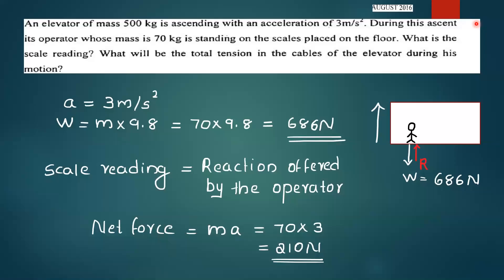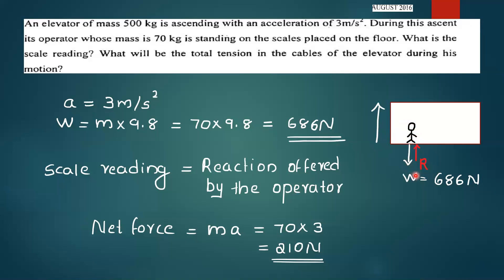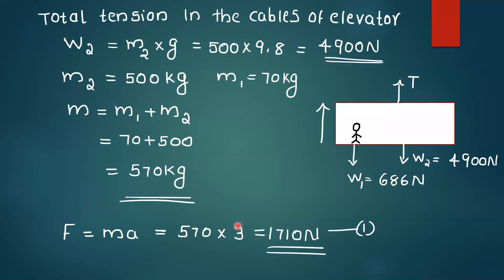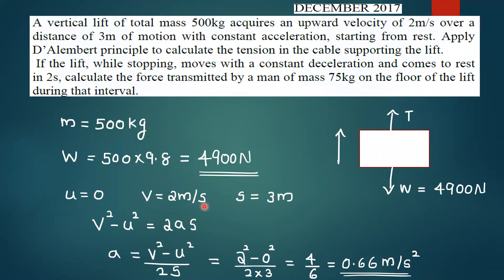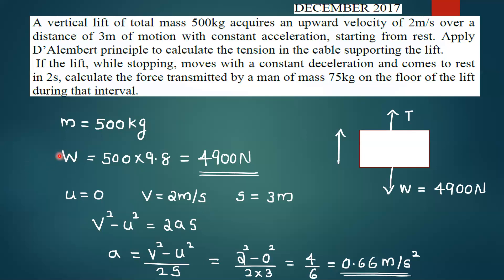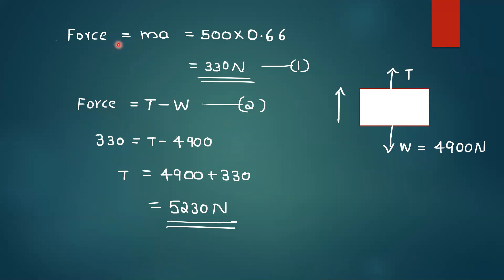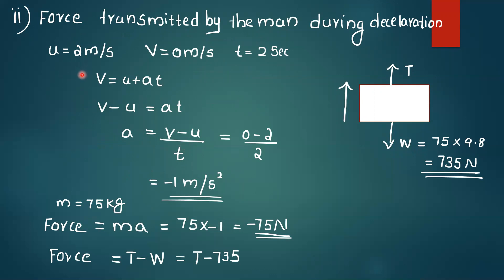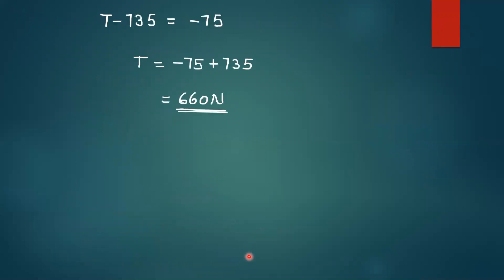KTU Engineering Mechanics | Module 5| Previous university question paper solutions| Part 2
KTU Engineering Mechanics [2015 Scheme]| Module 5| Previous university question paper solutions on LIFT/ELEVATOR